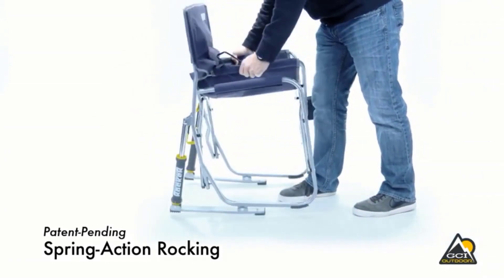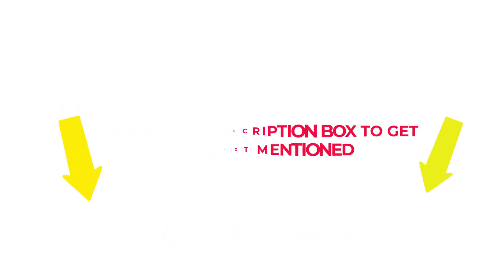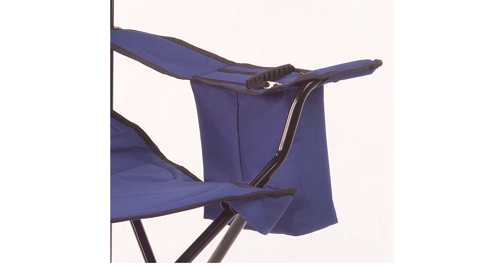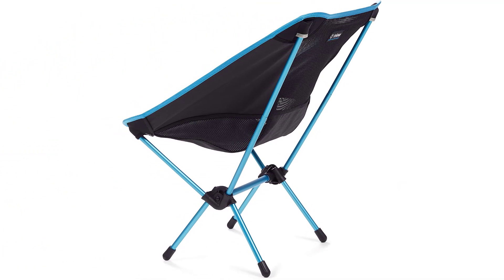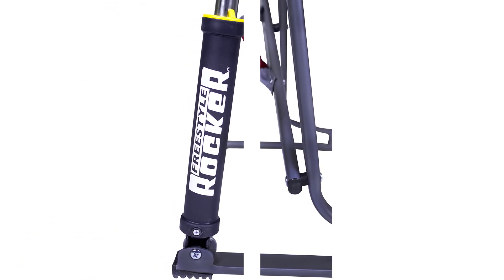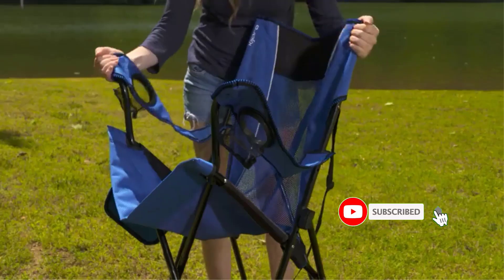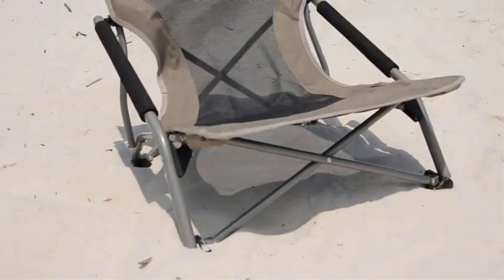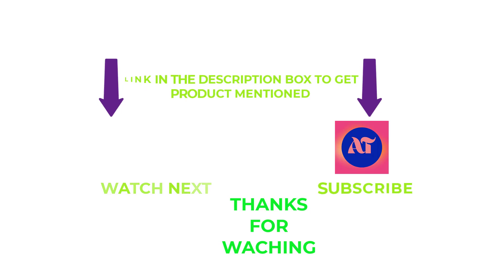BEST CAMPING CHAIR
Hey guys in this video we are going to be checking out the best product. You Can Buy it Right Now. We Made This List Based On Our Personal Opinion and hours of research & we have listed them based on the type of features and Price. We have included options for every type of user so whether you are looking for the best budget.

Product Links:

1. Coleman Portable Camping Chair
2. Helinox Chair One Original Lightweight
3. GCI Outdoor Freestyle Rocker Portable Rocking Chair
4.  Kijaro Dual Lock Portable Camping Chairs
5. ALPS Mountaineering Rendezvous Chair

00:00 Introduction
0:43 Coleman Portable Camping Chair
1:25 Helinox Chair One Original Lightweight
2:00 GCI Outdoor Freestyle Rocker Portable Rocking Chair
2:32 Kijaro Dual Lock Portable Camping Chairs
3:12 ALPS Mountaineering Rendezvous Chair
3:51 Outroo